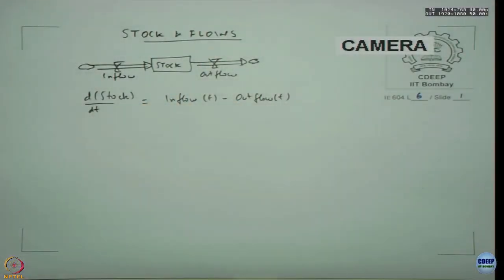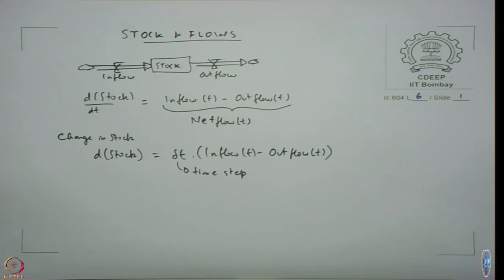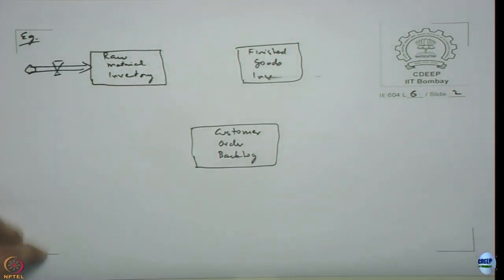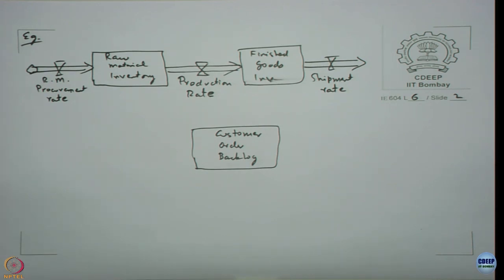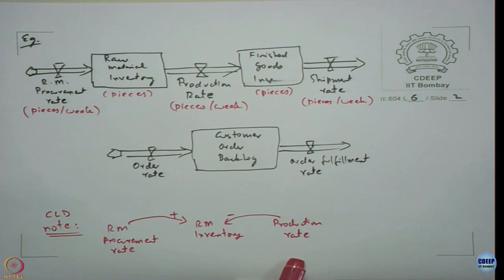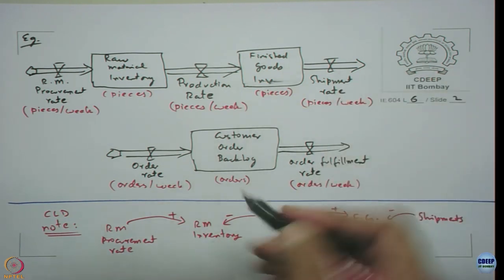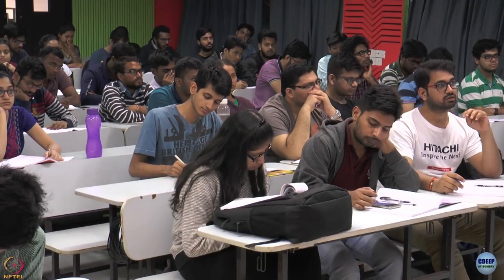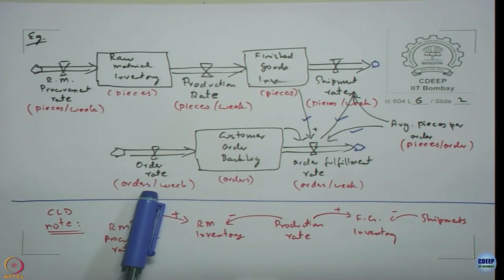Week 2: Lecture 6.1: Stock & Flow Diagram: Basics-III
Lecture 6.1: Stock & Flow Diagram: Basics-III